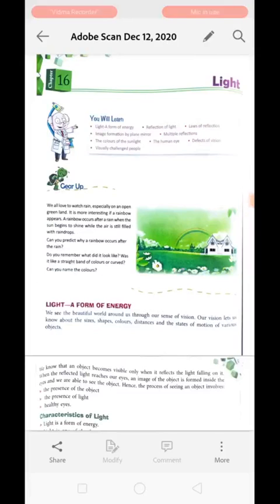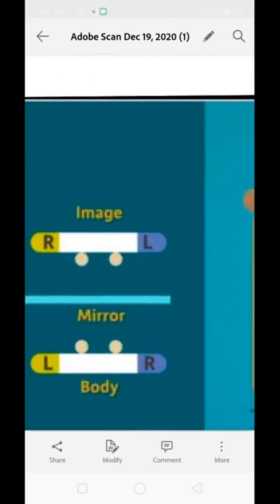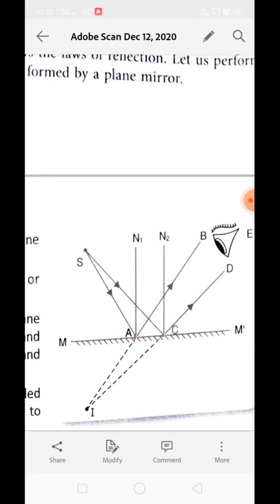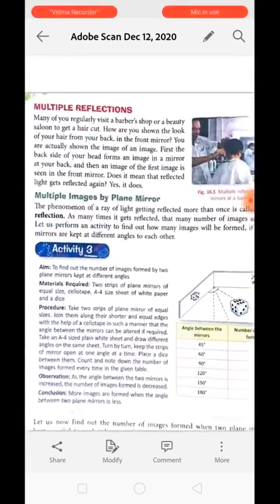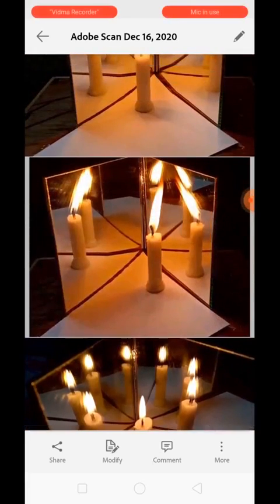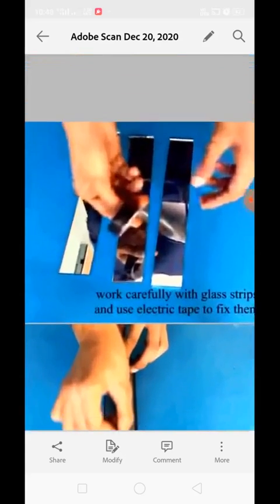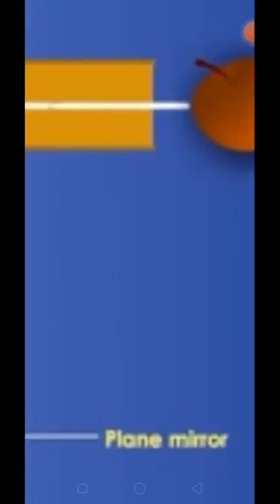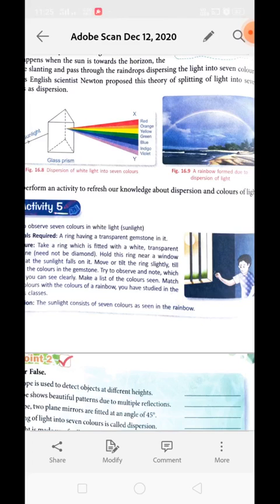December 28, 2020